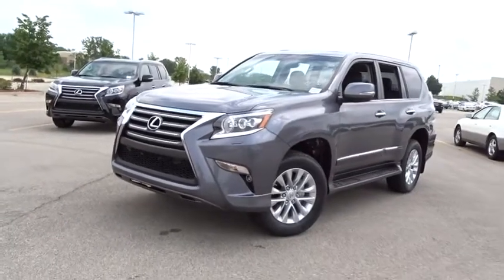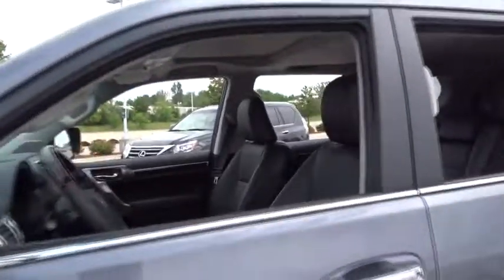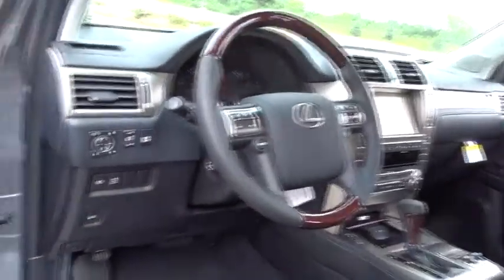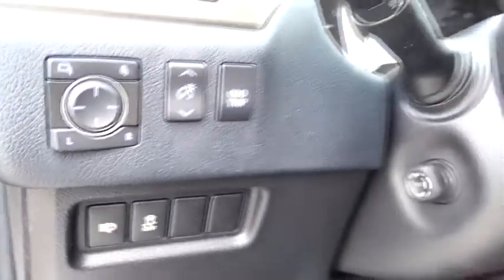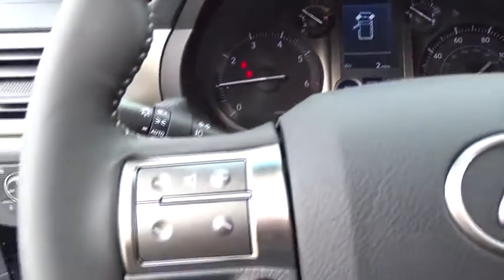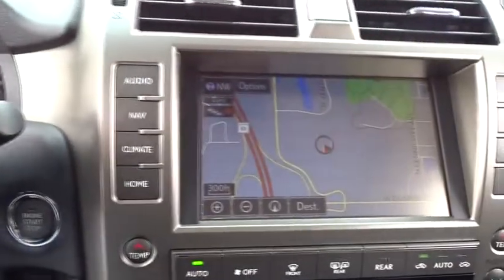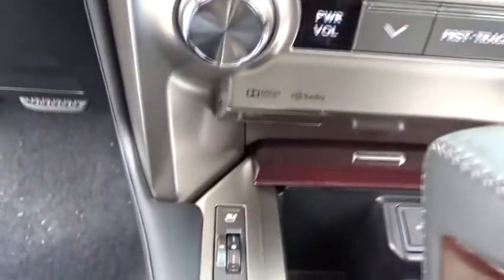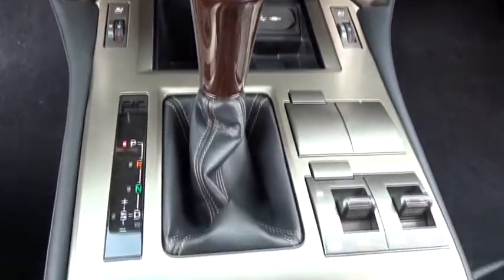2017 Lexus GX Palatine, Arlington Heights, Barrington, Glenview, Schaumburg, IL 34545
2017 Lexus GX
2017 Lexus GX GX 460 Premium - Stock#: 34545 - VIN#: JTJBM7FXXH5176706